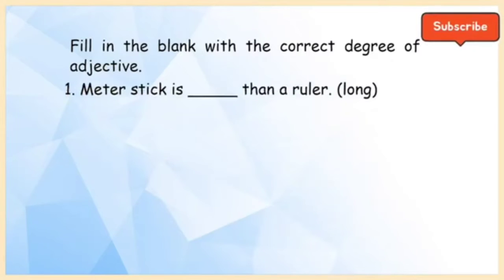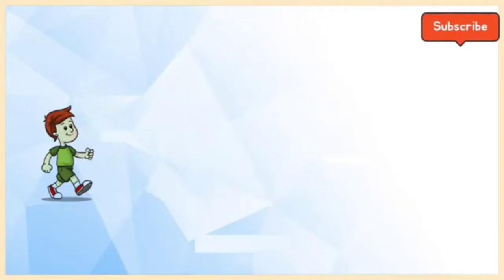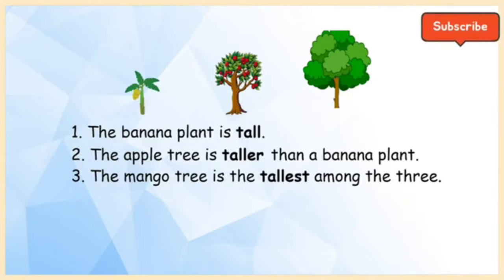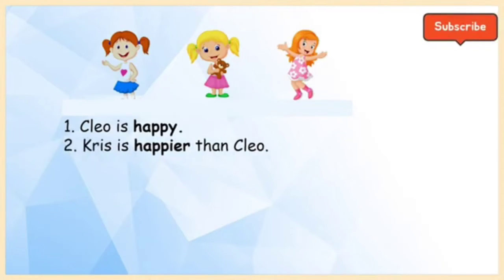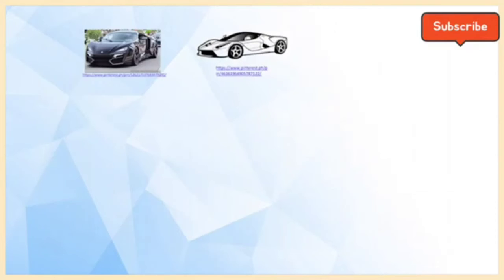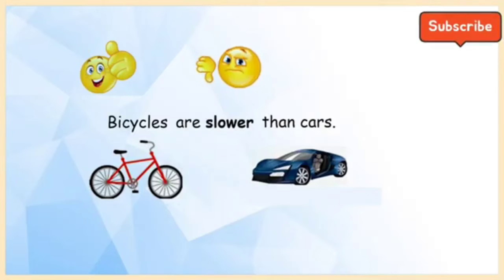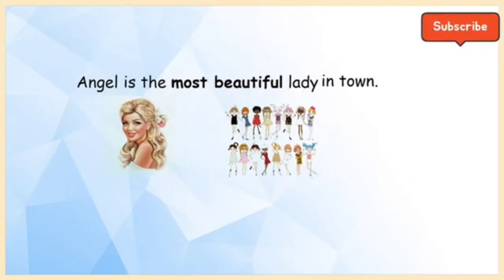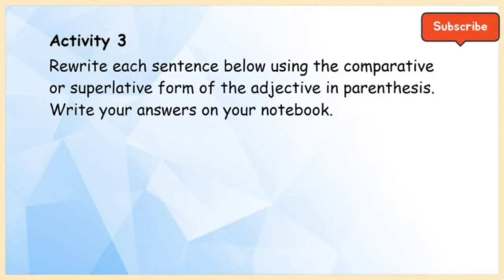MODULE VIDEO LESSON IN ENGLISH GRADE 3 l Ana Duque